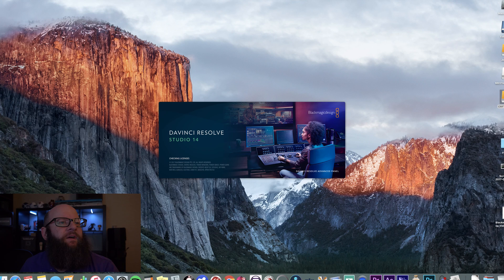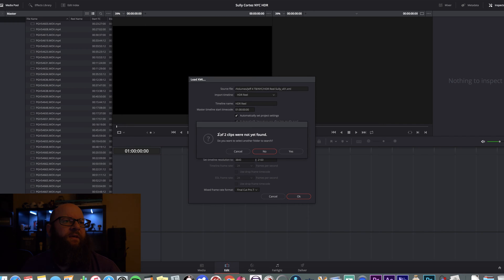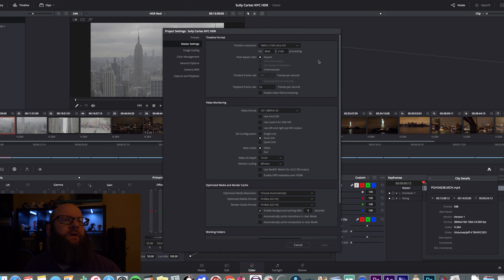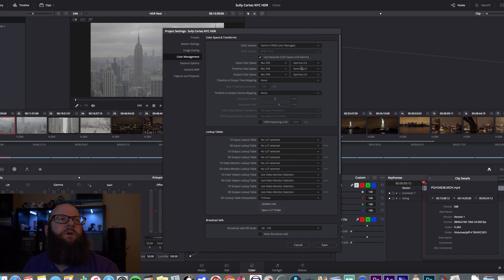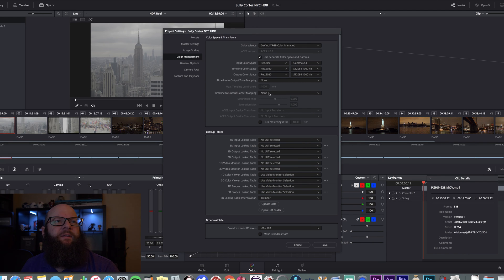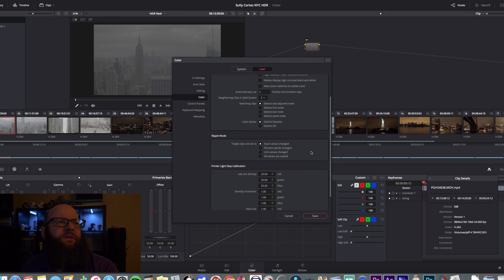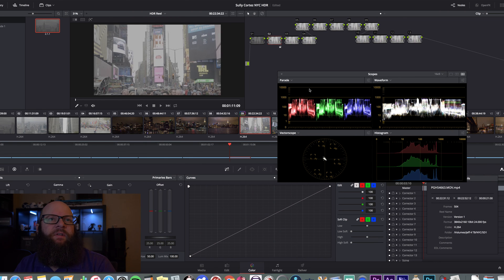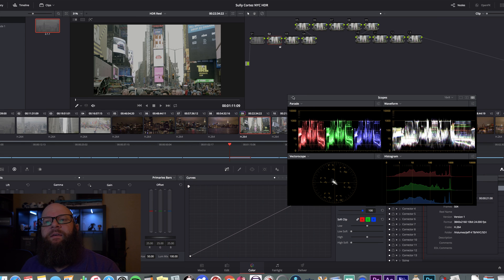Easy HDR video for YOUTUBE/vimeo tutorial part 2 - how to set up your project for HDR workflow -TPH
Getting HDR to trigger on YouTube ain't that bad - but first you must master the set up process. Today on TPH Jeff shows you how to set up Davinci 14 for HDR workflow - BTW - works on VIMEO too ;)

HUGE DISCOUNT ON GEAR, CAMERA, LENS RENTALS!!!

MUSIC we love for YOUTUBE and beyond! Get 2 FREE months for signing up!

Gear we love:
SHOGUN INFERNO
NINJA INFERNO
BEST ARM EVER

Camera(s)
VLOG for GH5
XLR Adapter for GH5
BEST LENS SUPPORT
PL MOUNT ADAPTER

OUR FAVORITE GH5 LENS (thus far)

GH5 cage

World Famous CAT LIGHT
BIGGER CAT LIGHT